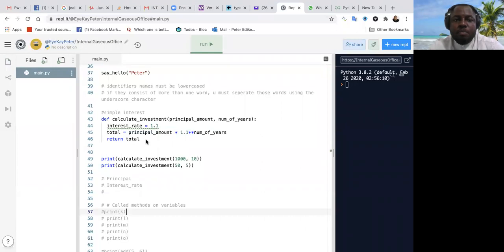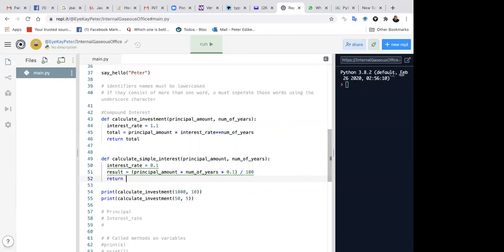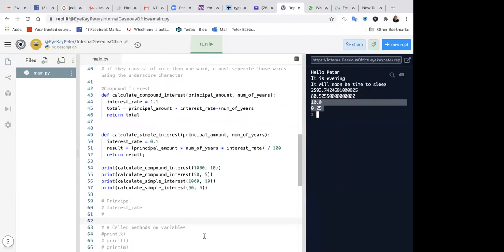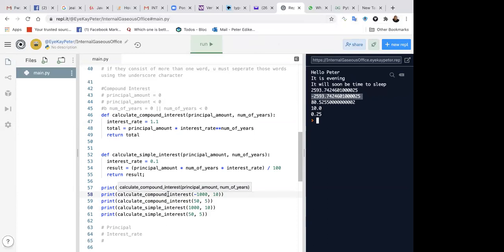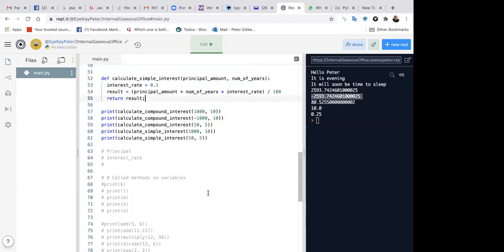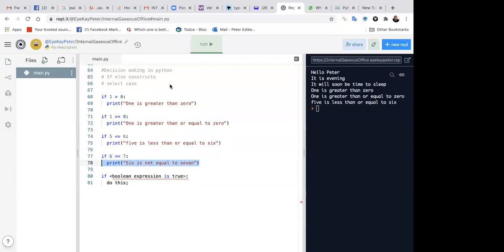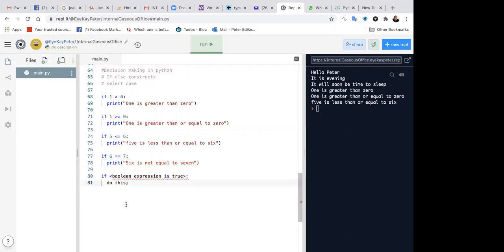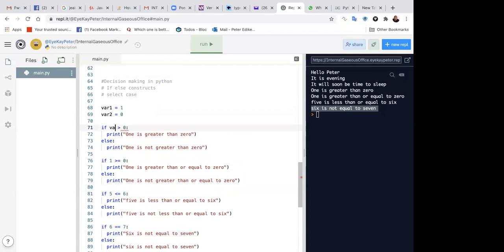Python Introduction Second Session - Part 1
An introduction to Python: Second Session during Developers College Free Summer Training.